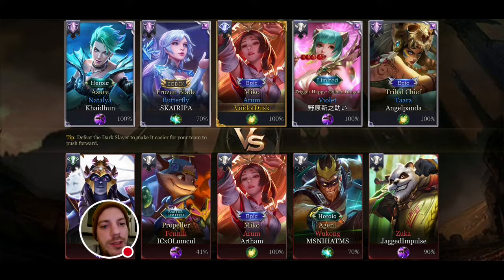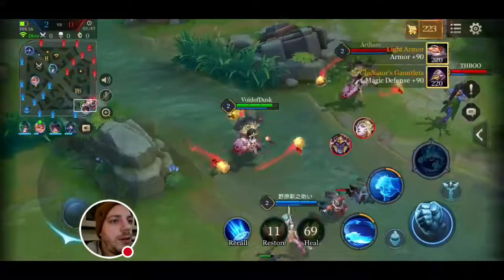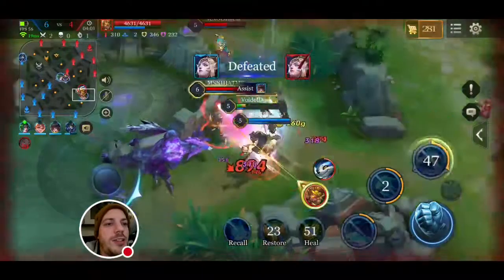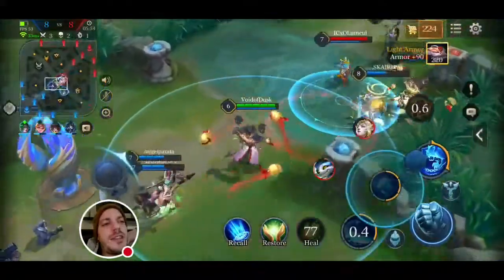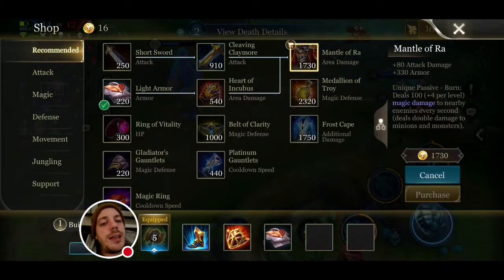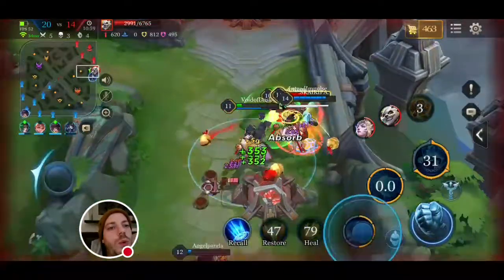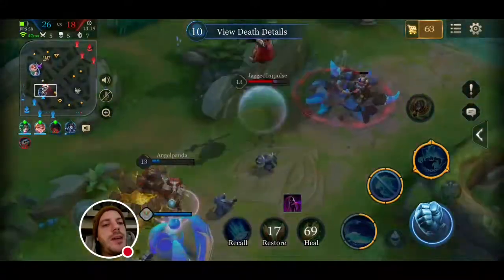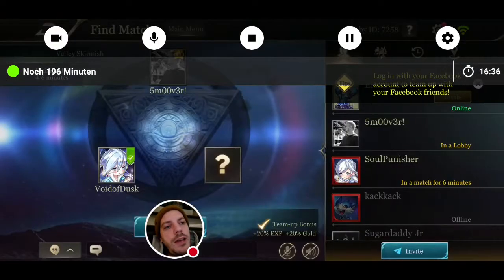NEW SKIN MIKO ARUM - Post Update Gameplay | Arena of Valor /AOV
Hey guys,

so as promised here comes Arum!!! And this time she brought a real Tiger to the game. I got Miko Arum from the Great Deals limited offer and it took me quite some effort ot get that skin. In the video I play her as a Support against another Support Arum so enjoy this mirror match!